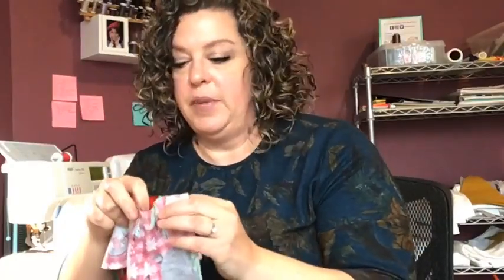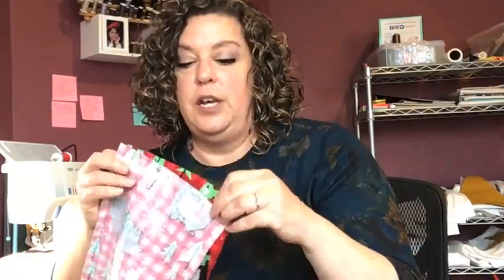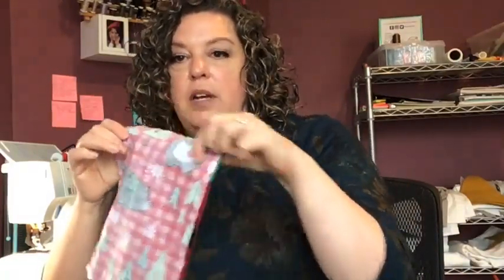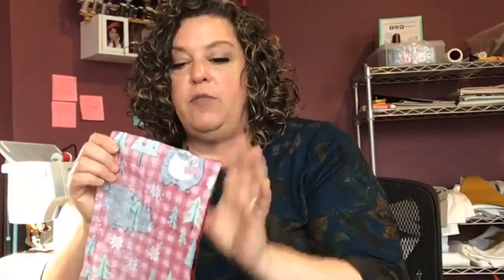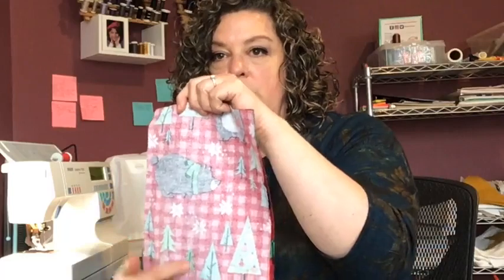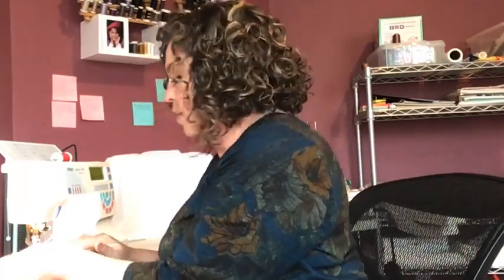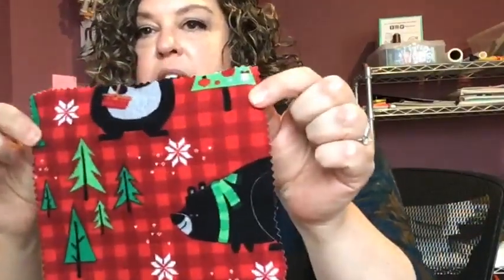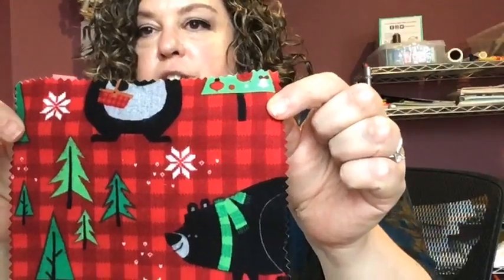How to Make a Rice Bag Heating Pad/Compress | Quick Gift Idea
How to make a rice bag that pops in the microwave for a quick heating pad?compress.
Need a quick heating pad or compress for aches and pains?  A microwave rice bag is so simple, you don't even need a sewing machine! It takes about 10 minutes to whip up, so take a look and see how.

Hi, I'm Jenni, and I am on a mission to get people sewing!

❓❓Do you have a sewing machine sitting in the back of your closet?
Do you pull it out every few years, only to put it away again, frustrated?
Does sewing cause you stress?❓❓

Conquer your Sewing Machine is the answer to get you sewing with confidence!

What if you could pull out your machine and start sewing clothes, home decor or gifts without frustration or stress?

That’s why I created Conquer your Sewing Machine.  In this course, you will get all of the know-how to start making all of those fun projects you’ve wanted to make.

-To enroll in the course
-Get my Top 20 Tools